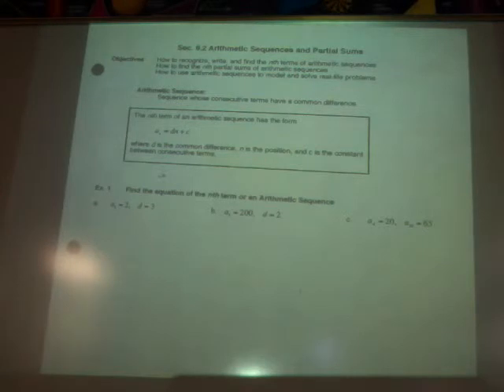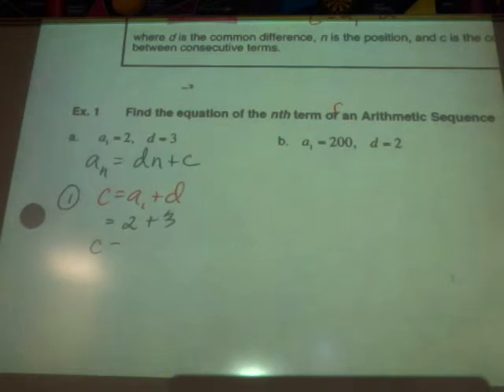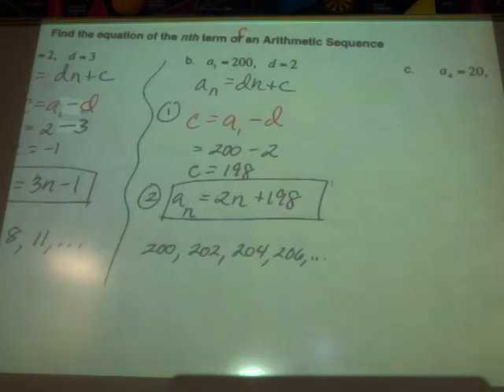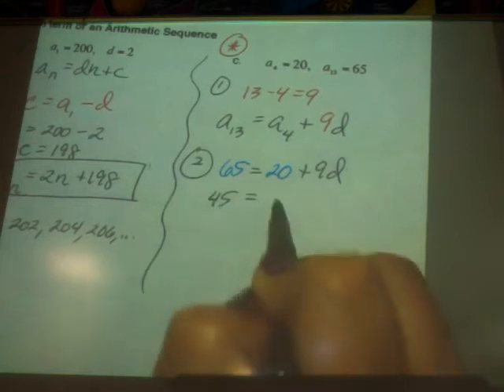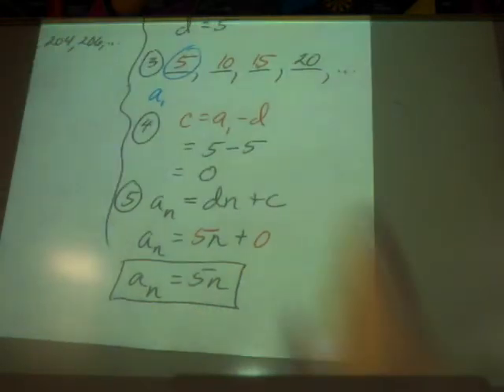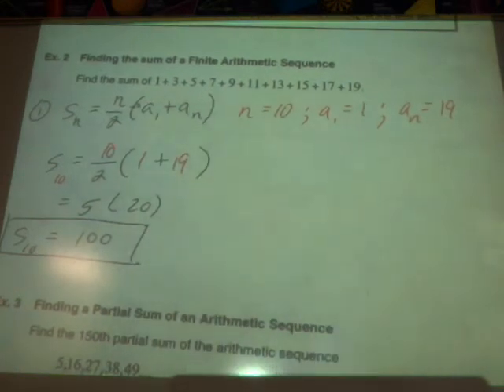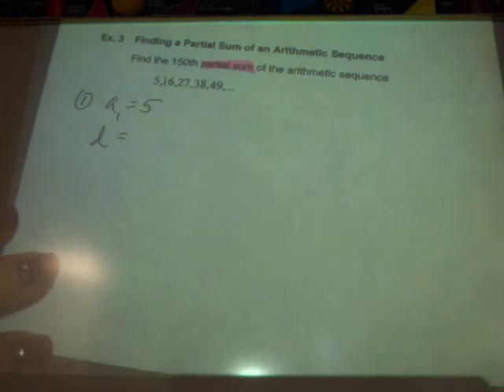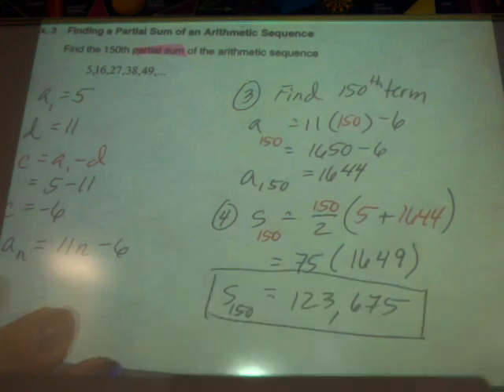PC Lesson 9-2